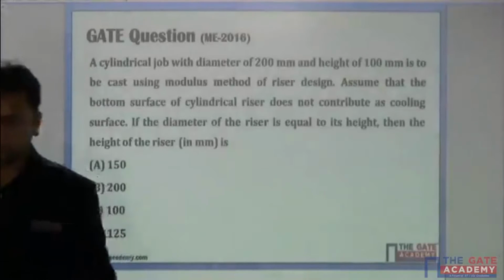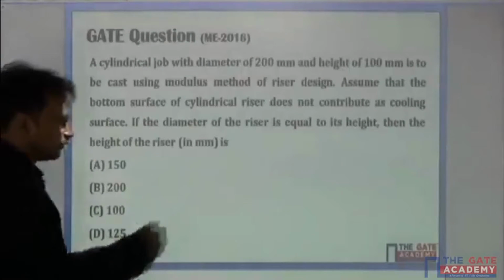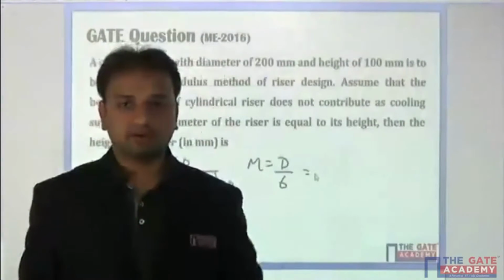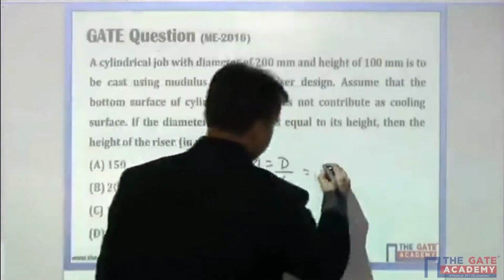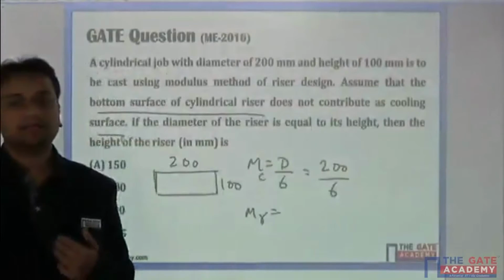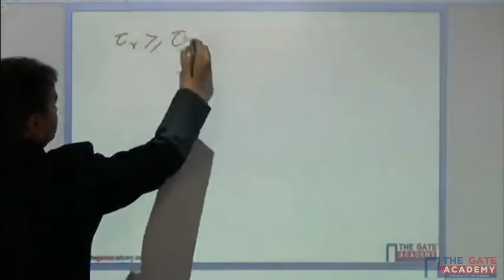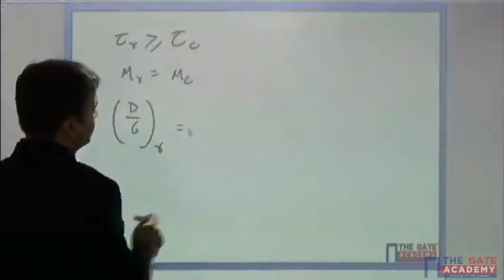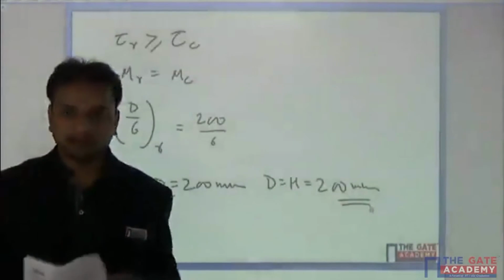ME 14 new